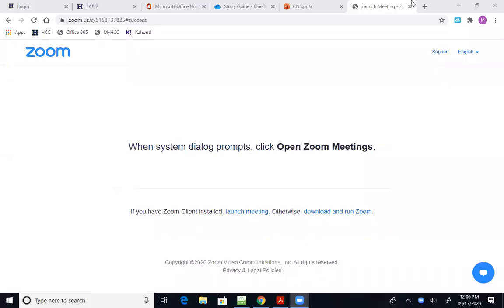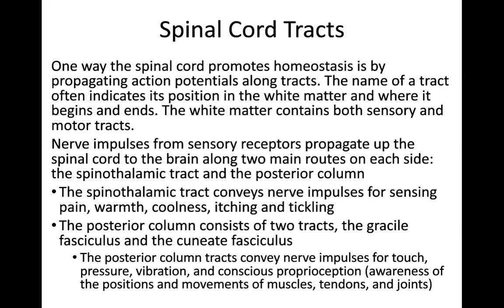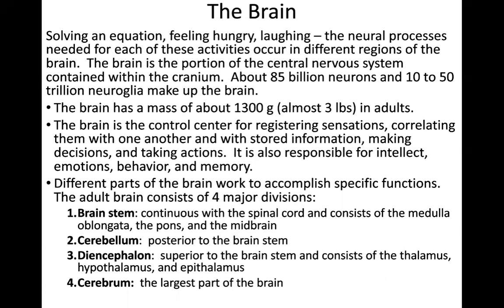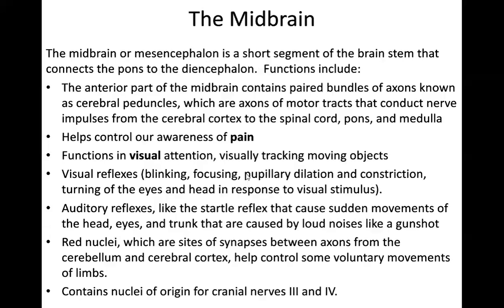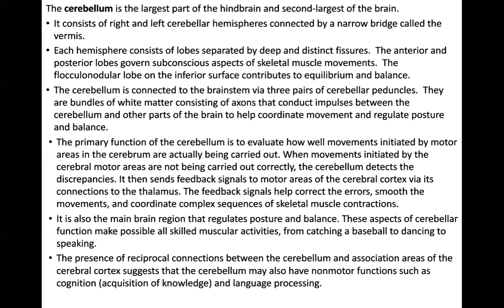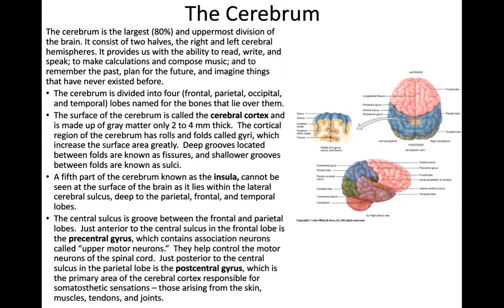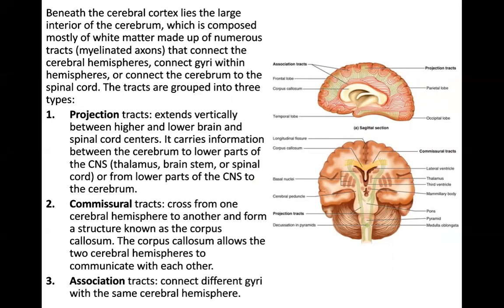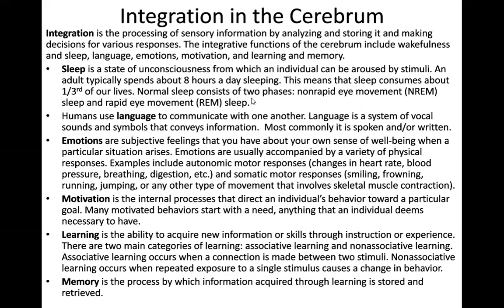CNS Physiology I